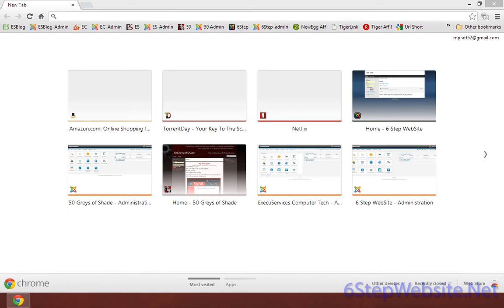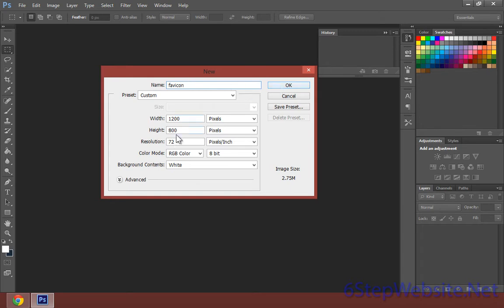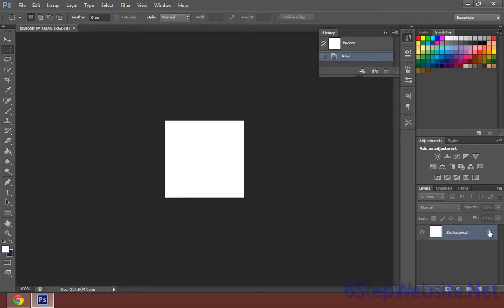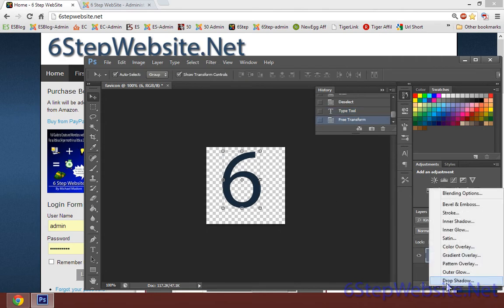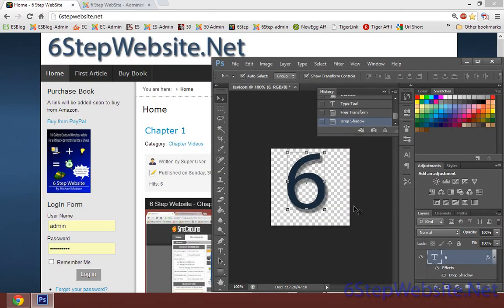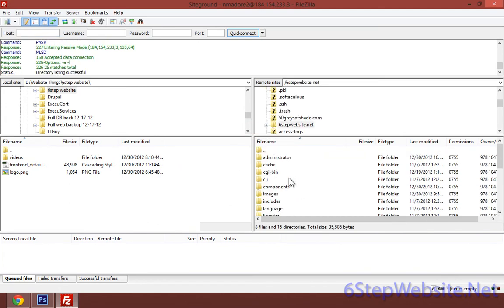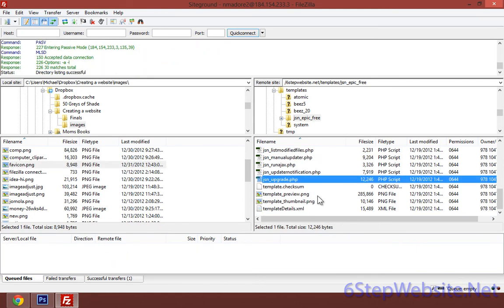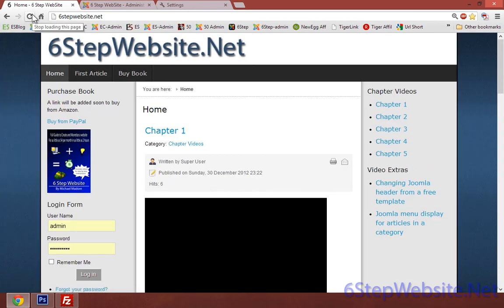Changing the favicon in Joomla